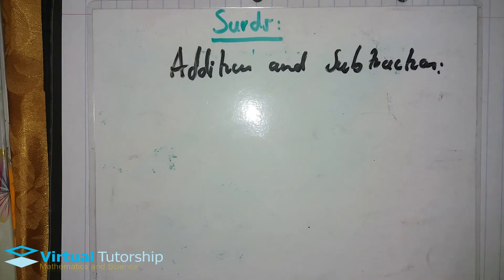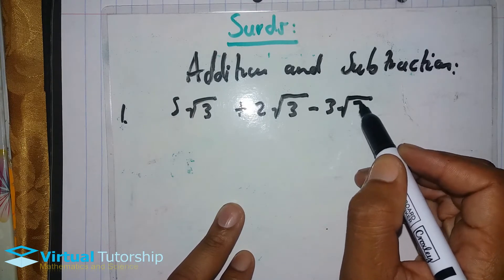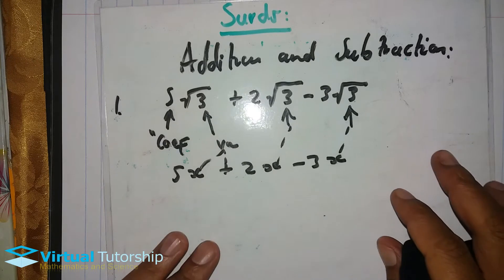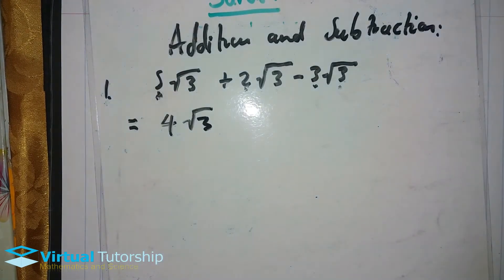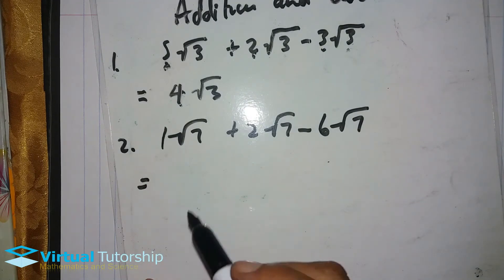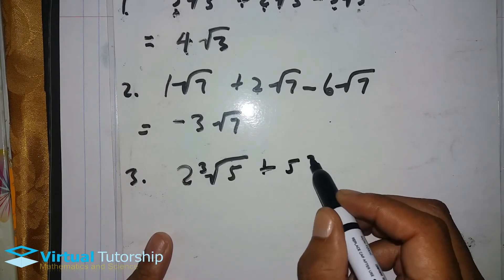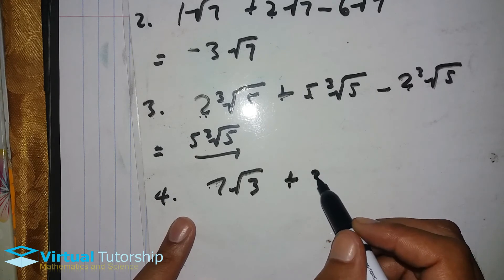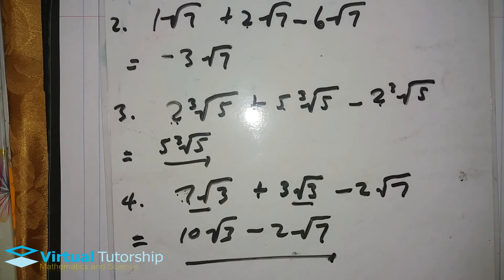Addition and Subtraction of SURDS (Grade 11)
In this Video i discuss the addition and subtraction of Surds and solving some problems.